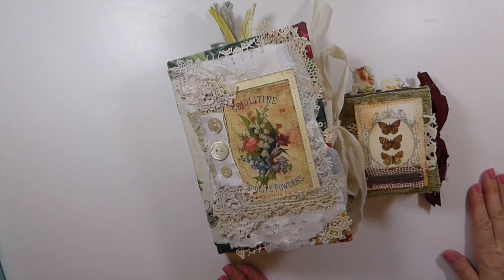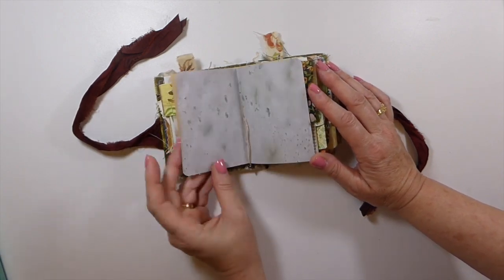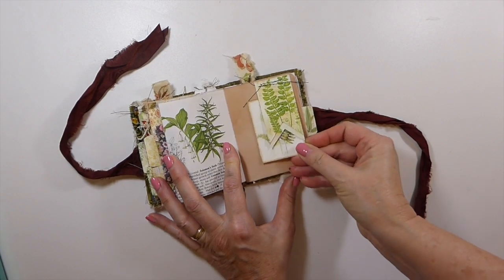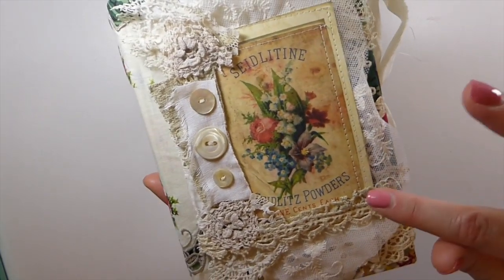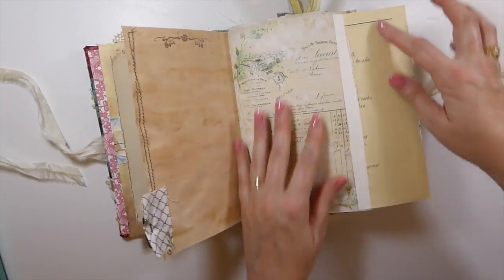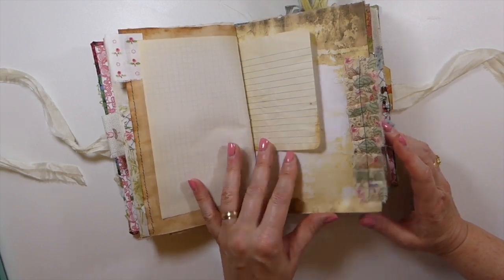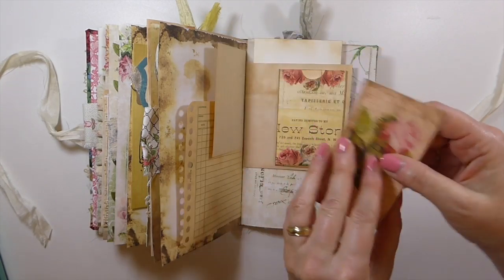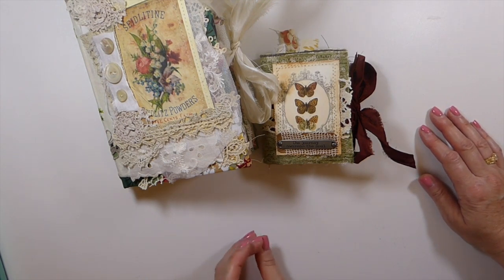The Journey & Lily of the Valley Journals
Favorite Supplies List